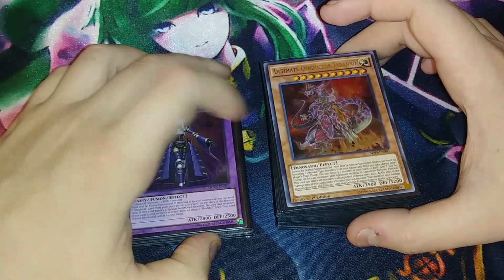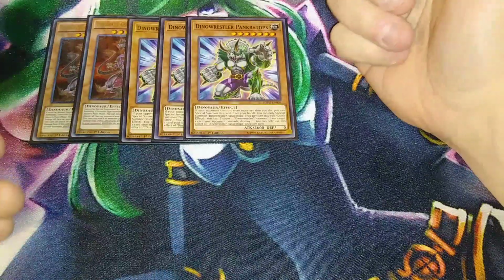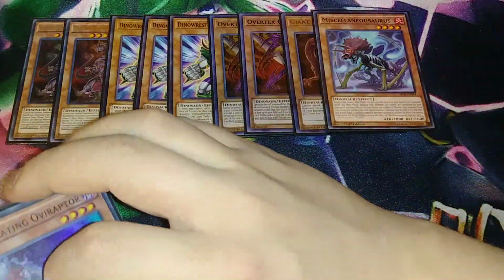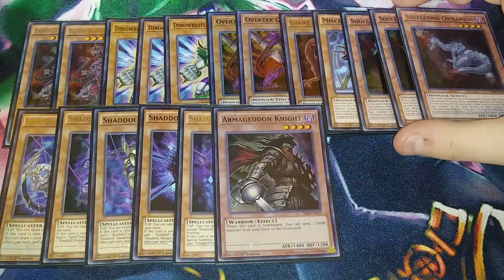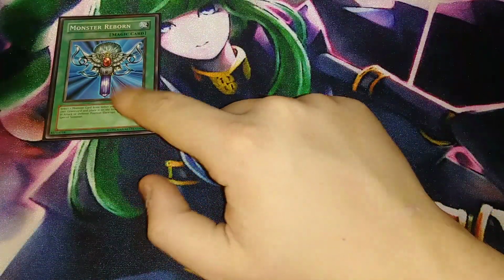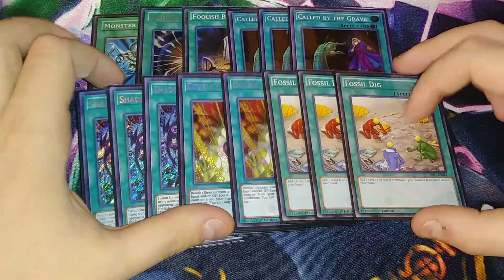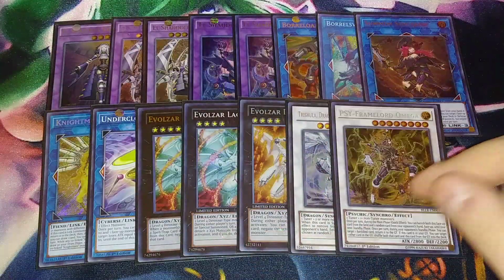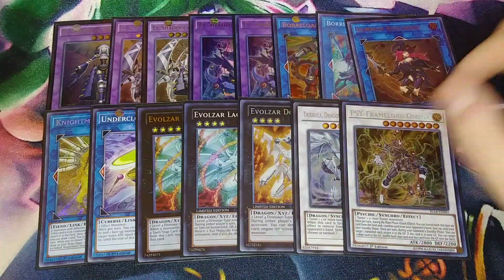YUGIOH! SHADDOLL DINOSAUR DECK PROFILE (FEBRUARY 2019)